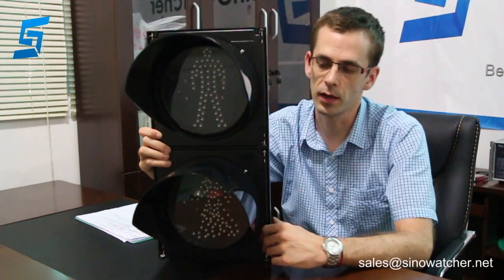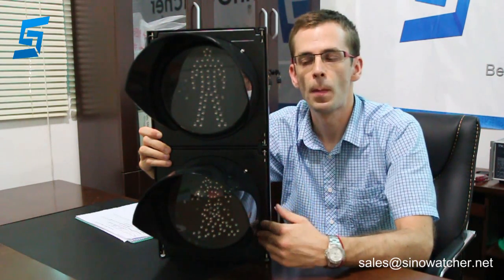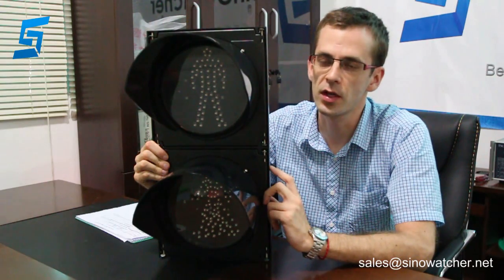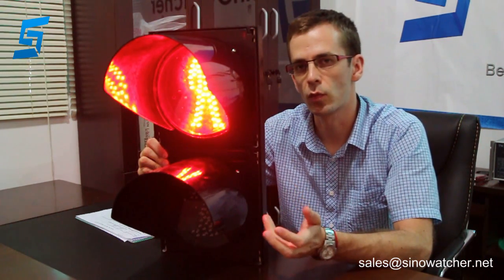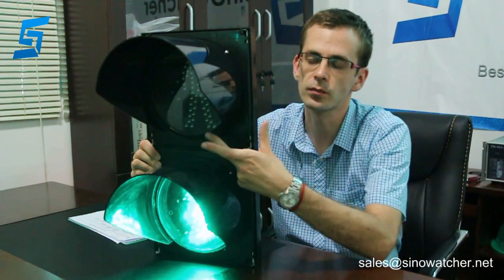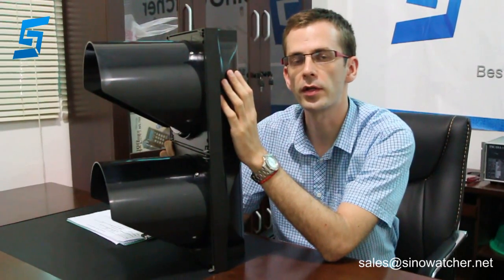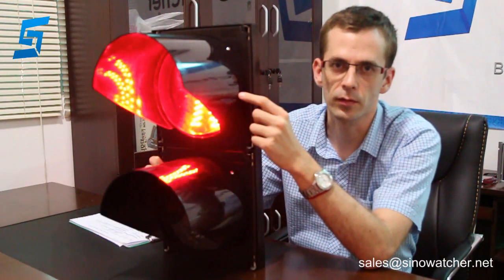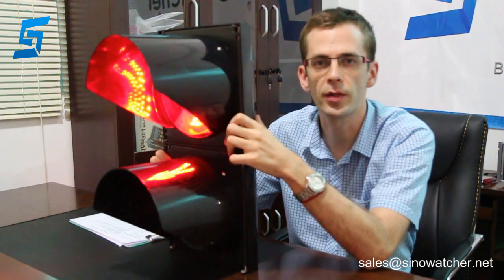200 mm LED Pedestrian light Red standing man Green walkin man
- The LED quantity: R:66 pcs, G: 96 pcs
- housing is made of polycarbonate